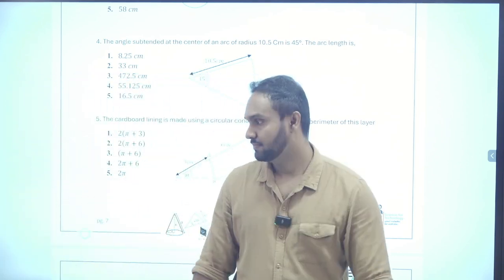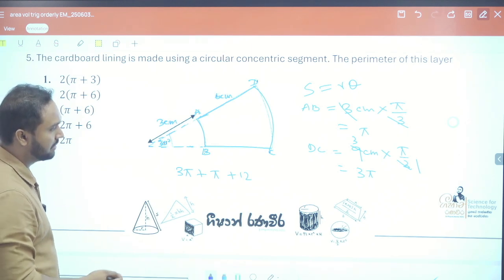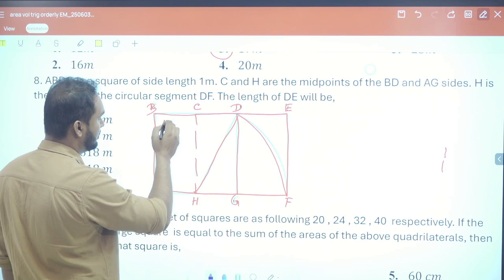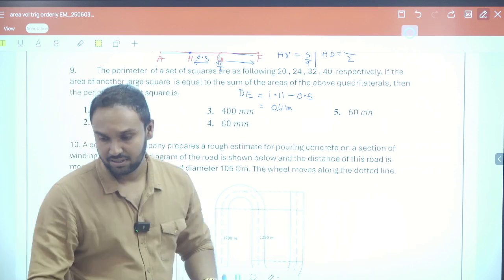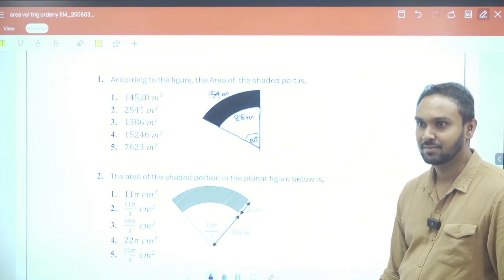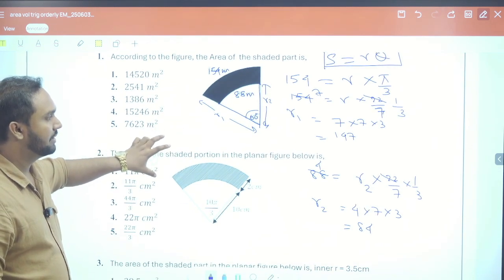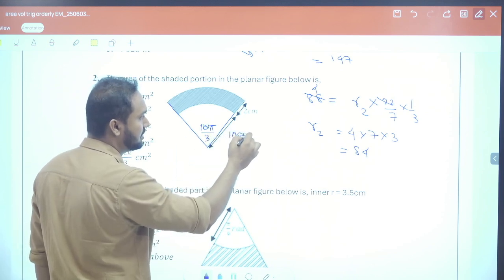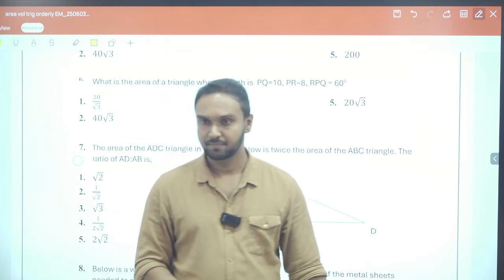Area volume (part 01)